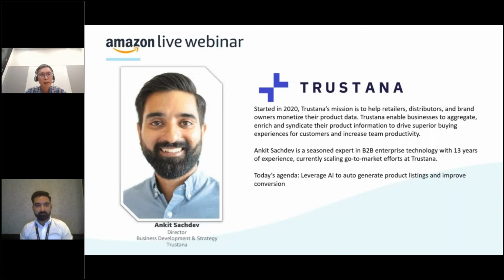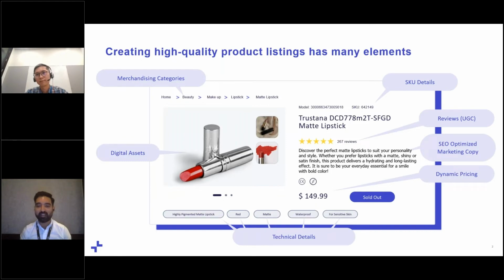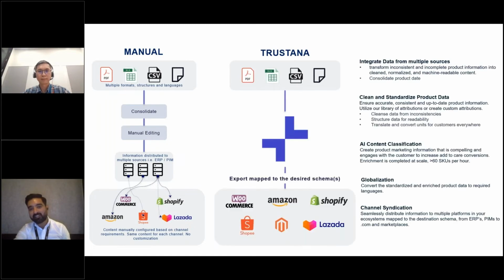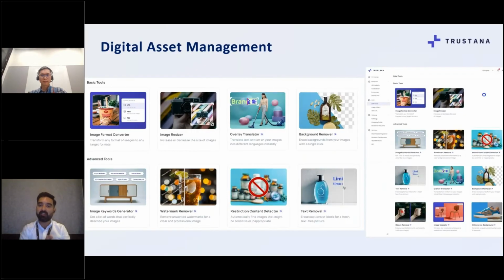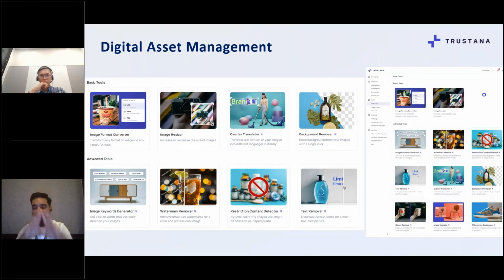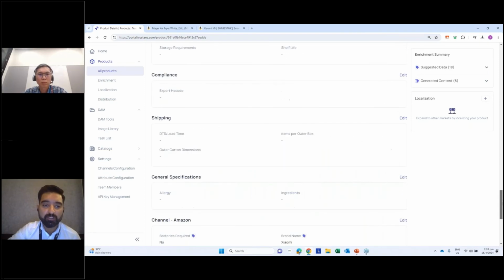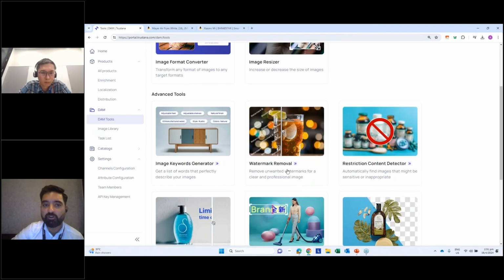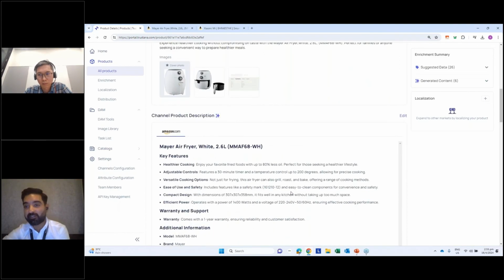Optimize your listing with AI-powered enrichment | Seller Education Webinars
📚 Bookmark to register for Amazon Live Webinars and interact directly with Amazon experts in real-time Q&A, access video recordings, gain insights from Seller University, or engage in conversations within our vibrant seller community!
👋 Join us in this Listing Optimization Series for Existing Selling Partners to get to know all about what you can achieve and how you can further optimize your listing on Amazon.com.

📢We're thrilled to welcome Ankit Sachdev, Director of Business Development & Strategy from @trustana to share valuable tips and insights with us!

Live Q&A sessions are now exclusive to attendees who join the webinar live, offering one of the core benefits of attending in real-time. Join us live so you don't miss the opportunity to receive real-time responses from our expert speakers!